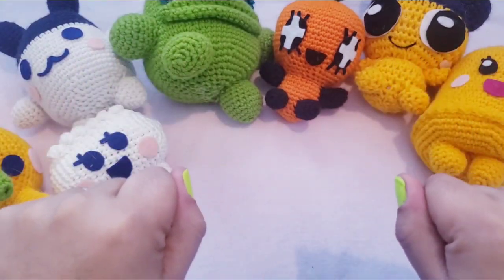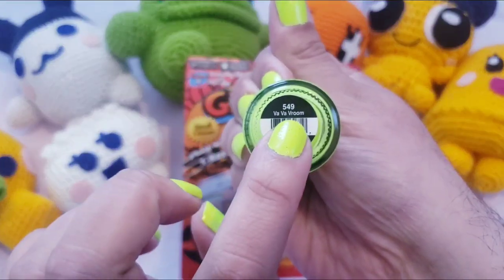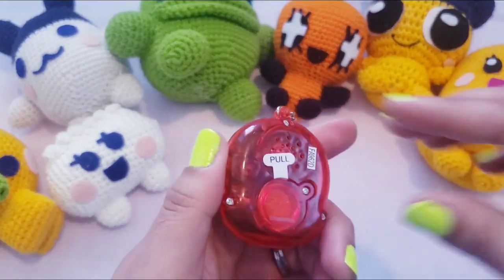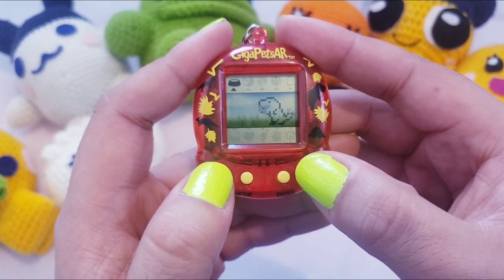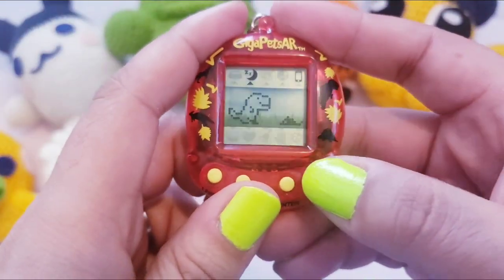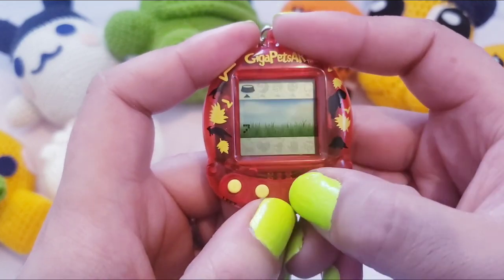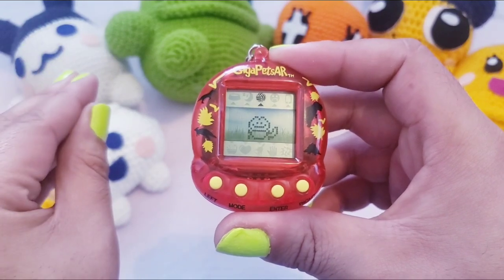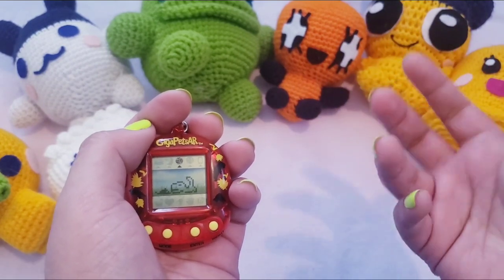Giga Pets AR T-Rex!!! - Unboxing & Start Up!!! - GotchiBoy!!!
Hello Tama Peeps here is the next series in the here is the next video in the Giga Pets Virtual Pet line!!! We now will adventure through the Jurassic world with the Giga Pets AR T-Rex! I hope this video finds you will and that you enjoy it! Love y'all!!!

My content is specifically made for viewers 18yrs or older.

Though my content may look childish in nature, my videos are made for the Adult Tamagotchi Collectors Community.

Please seek permission from a parent or guardian. Thank you.

Tamagotchi Tamatown Theme Song
If you have gotten this far in the description please leave a "Poop" Emoji or the words "The GotchiBoy" in the comments. This helps me know if you guys love my writing or at least scrolled to the bottom lol! THX!